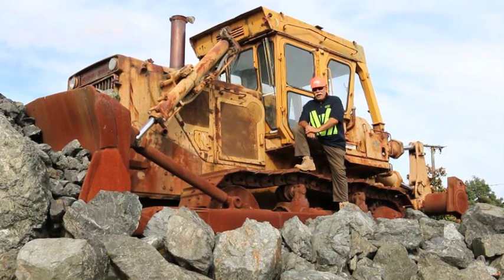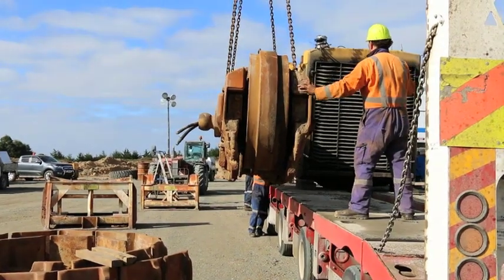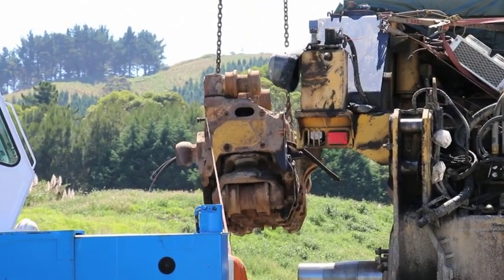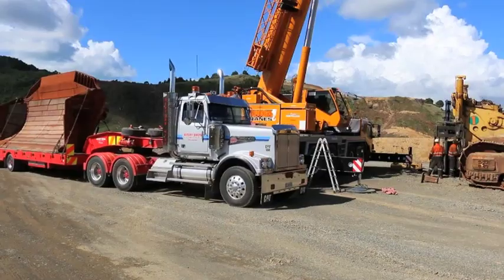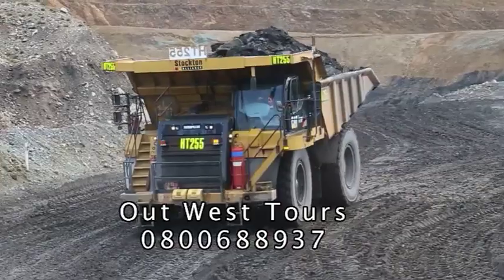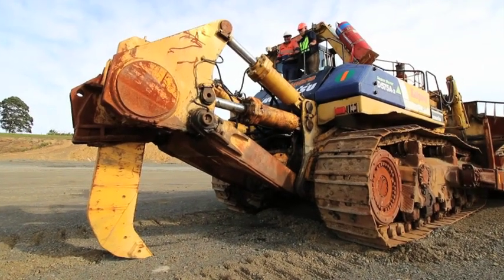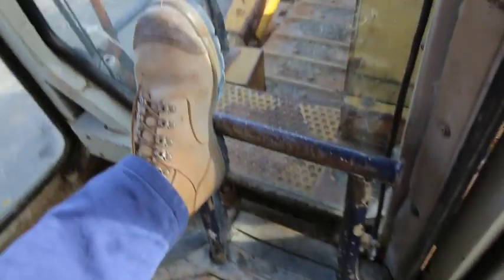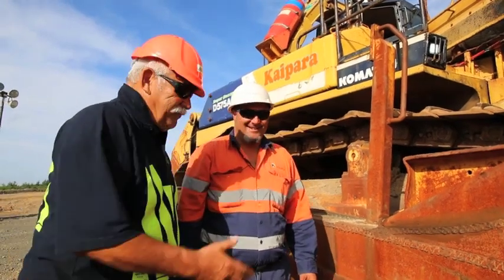Low Gear TV - Series 3 Episode 8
The Komatsu 575 Superdozer being transported to Auckland NZ and rebuilt on site and tested. Bill talks to Manager Jason and this huge dozer.